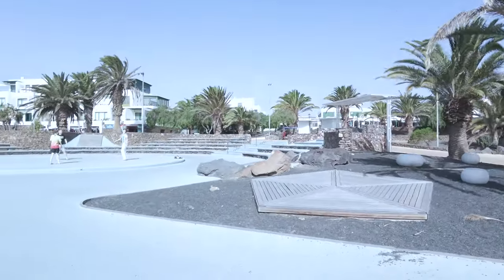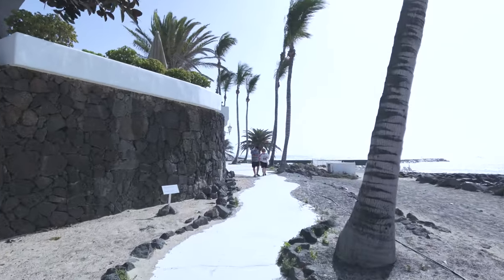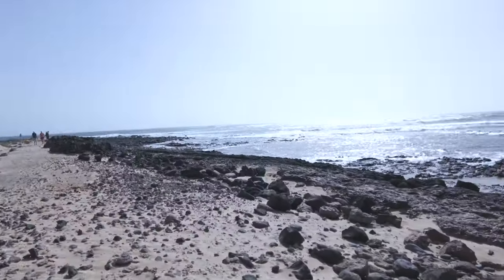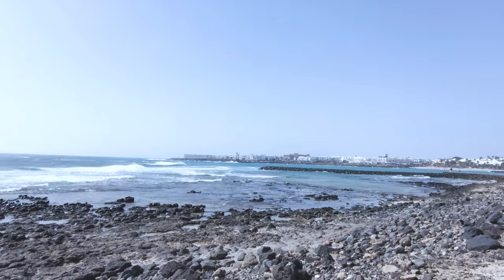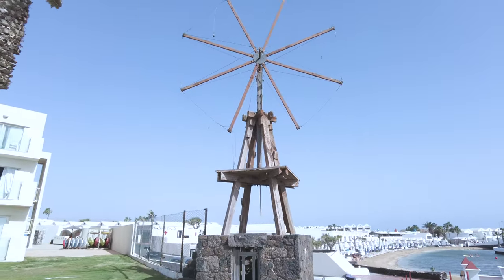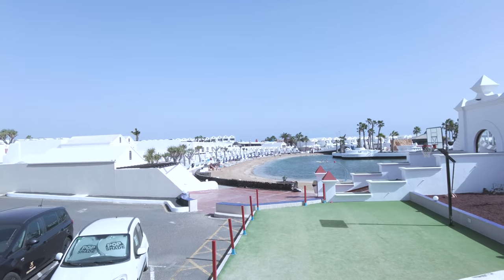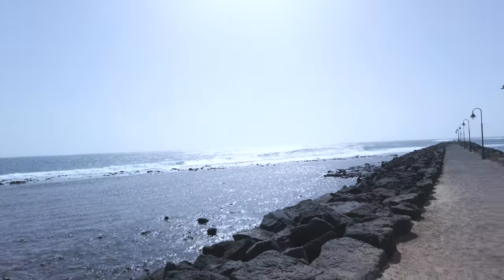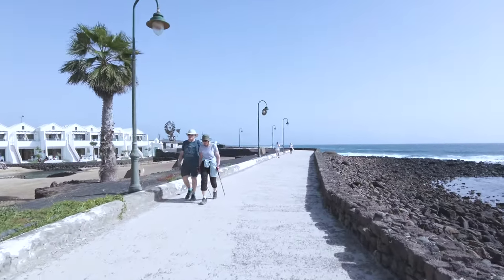COSTA TEGUISE Beach & Promenade Walk in Lanzarote.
Costa Teguise is a resort on the east coast of the Spanish island of Lanzarote. It’s known for its sandy beaches, like Playa de Las Cucharas, a water sports hub. Lanzarote Aquarium has many marine species, plus an underwater tunnel and touch pools. Restaurants and shops line the lively Pueblo Marinero square, partly designed by local artist César Manrique. West of town, Aquapark has water slides, pools and zip lines.